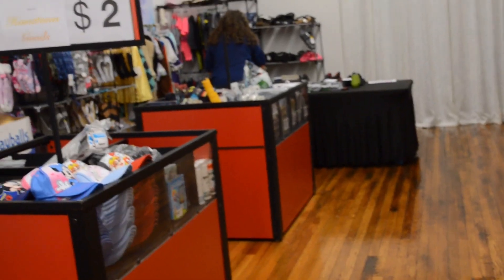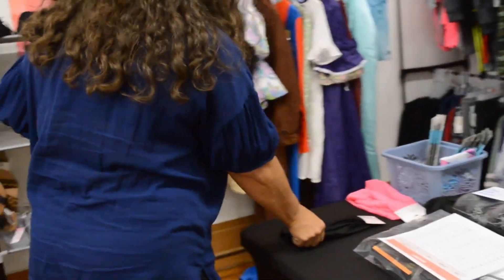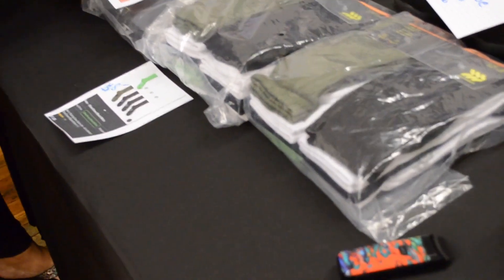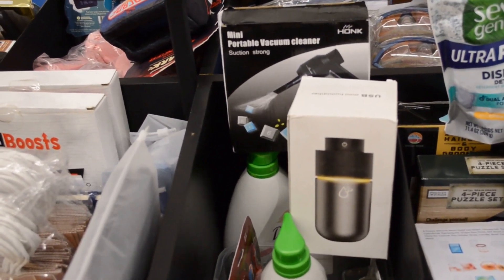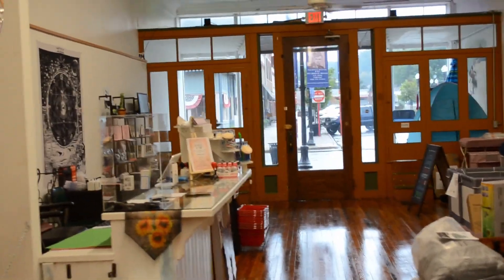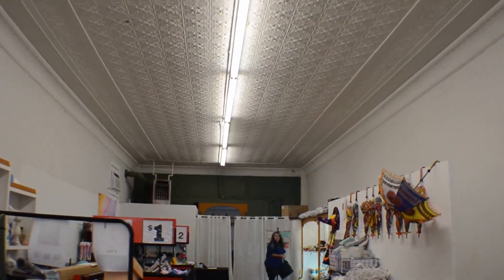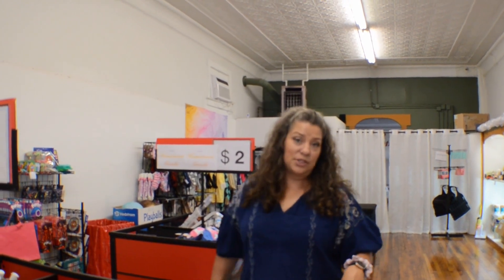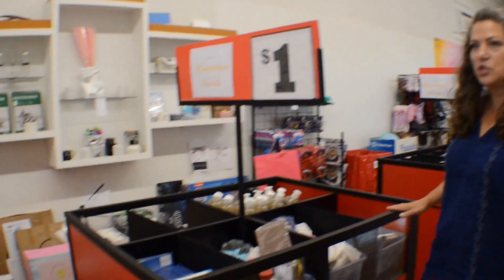GRAND OPENING OF OUR NEW STORE!!!!!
Here is a short vlog of the opening of our new discount retail sore in Nelsonville, Ohio. Much Love!

Also, if this video gets to 100 likes I will wear dog bows in my beard for a month!